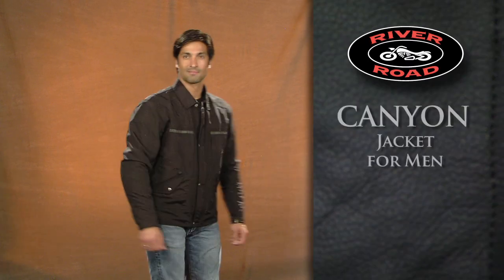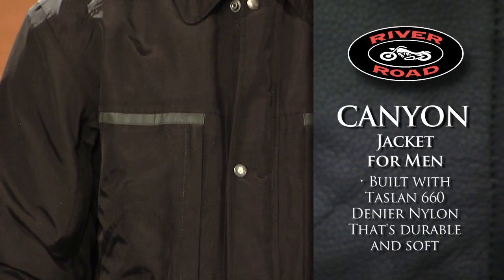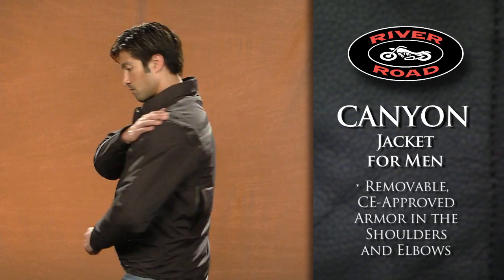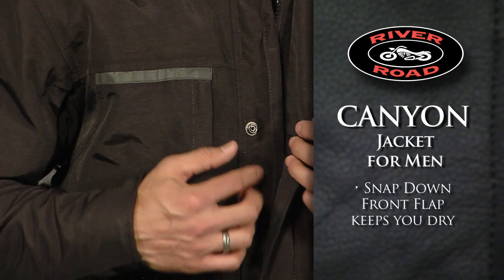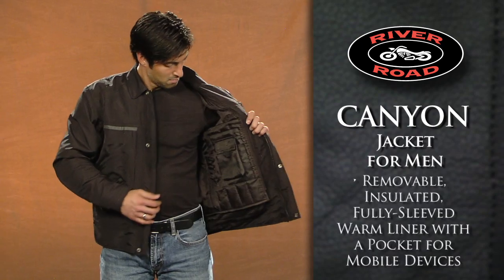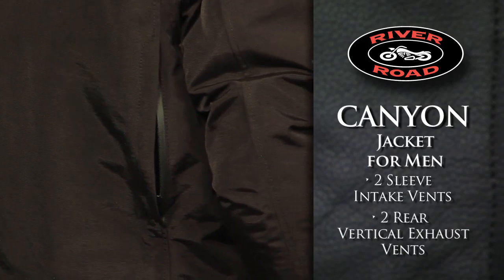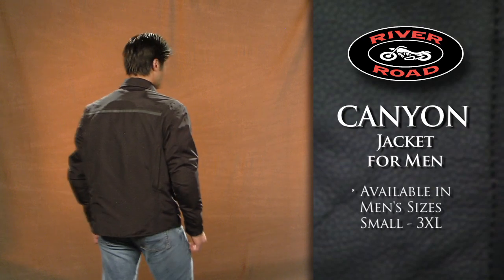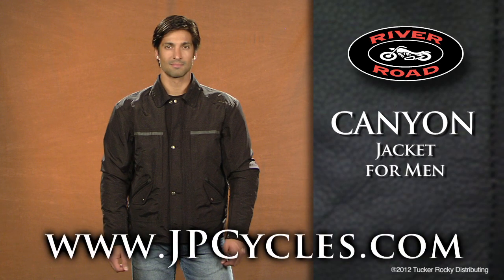River Road Canyon Jacket • Shop J&P Cycles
This lightweight, waterproof, breathable, Taslan 660 denier jacket is extremely durable and has a comfortable, soft touch. The Humax membrane makes the jacket highly resistant to outdoor conditions such as rain, wind and cold. 2 sleeve intake vents and 2 rear vertical exhaust vents keep you cool in warmer weather. Protection comes from removable, CE-approved armor in shoulders and elbows and removable or upgradeable EVA foam armor in back. The removable, insulated, fully-sleeved warm liner also has a built-in pocket for most mobile devices.